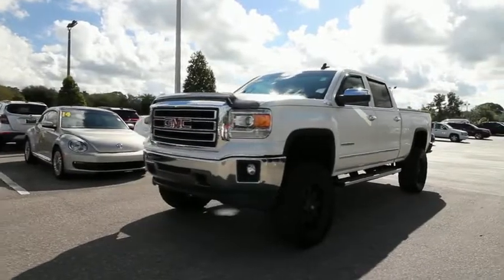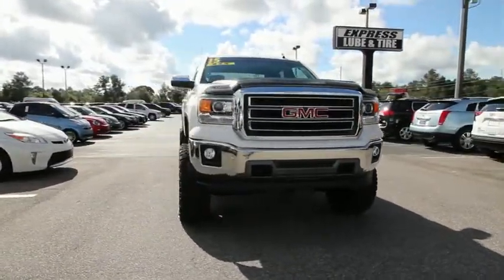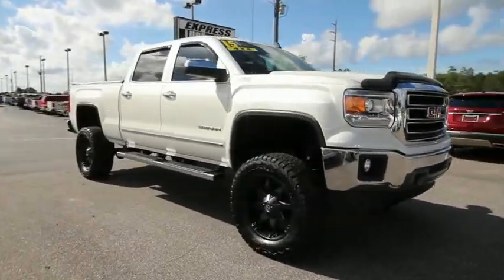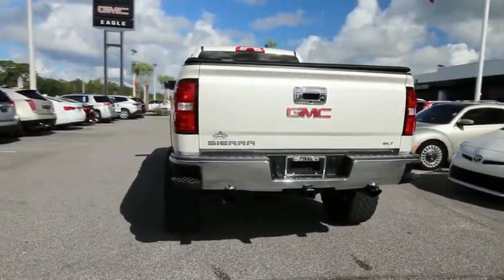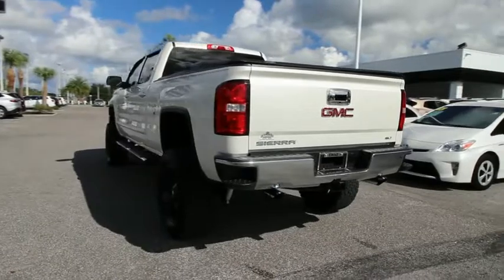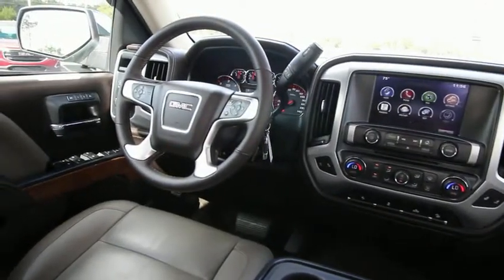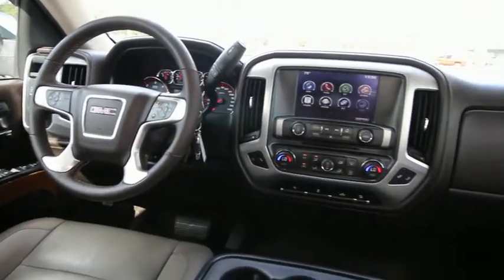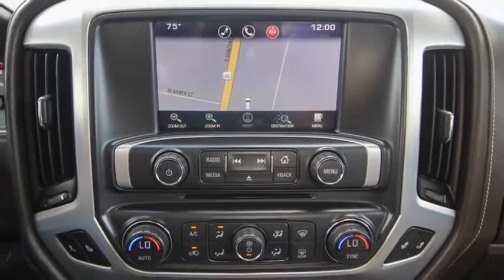2015 GMC Sierra 1500 Ocala, The Villages, Brooksville, Chiefland, Homosassa FL 21370A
White Diamond Tricoat U 2015 GMC Sierra 1500 available in Homosassa, Florida at Eagle Buick GMC. Servicing the Ocala, The Villages, Brooksville, Chiefland, FL area.

Recent Arrival! 2015 GMC Sierra 1500 SLT White Diamond Clearcoat 6-Speed Automatic Electronic with Overdrive, 4WD, cocoa Leather, ABS brakes, Chrome Door Handles, Compass, Dual-Zone Automatic Climate Control, Electronic Stability Control, Front dual zone A/C, Front Frame-Mounted Black Recovery Hooks, Heated door mirrors, Heated Driver & Front Passenger Seats, Heated front seats, Illuminated entry, Low tire pressure warning, Power Adjustable Pedals, Power Folding & Adjustable Heated Outside Mirrors, Rear Vision Camera w/Dynamic Guide Lines, Remote Keyless Entry, Remote keyless entry, Remote Vehicle Starter System, Single Slot CD/MP3 Player, Traction control, Trailering Equipment. Odometer is 4176 miles below market average! Awards:br  * 2015 KBB.com Brand Image Awards Reviews:brbr  * Powerful and fuel-efficient engines; many available configurations; well-built, comfortable interior; quiet highway ride. Source: Edmundsbr  * If you need a half-ton pickup with the most horsepower and a class-leading 12,000-pound trailer rating, the 2015 GMC Sierra full-size pickup has you covered. Bigger-than-life styling is augmented by a plush interior and a host of cutting-edge safety and communication features. Source: KBB.combr  * The GMC Sierra 1500 possesses chiseled features and distinct lines that not only make it look imposing, but increase how aerodynamic it is as well. In front, between the projector beam headlights, there is an incredibly striking and enormous chrome grille. While driving, it takes in a large portion of the air for cooling the engine, and lets the remainder glide across the truck. It is complimented by a bumper made of sculpted steel, a strong angled hood, and bulging fender flares. The changes made to the truck body, and the resulting improvements in air flow, add up to a quieter cabin for you and your passengers. Plus, its new hydraulic body mounts help mitigate vibrations to give you a smoother and more comfortable ride. The seats utilize a new design for lasting comfort, and reduced fatigue. On select models, the instrument panel incorporates a high-end soft feel, combined with trim made of aluminum for an overall look that is very stylish. The instrument panel has been laid out in such a way that your controls are now easier to get to and see, with larger buttons and knobs, which are more convenient to grab. Spoil yourself with the available 8-inch IntelliLink touch-screen system that you can opt for on SLE and SLT trims. It lets you control your radio and make calls hands-free, wirelessly stream music from your phone, use the rear view camera, and operate the navigation system. Sierra 1500 comes with a choice of 3 powerful engines, a 4.3L V6 EcoTech3 Engine with 285hp, a 5.3L V8 with 355hp, and a 6.2L V8 with 420hp. You have the choice between the Crew Cab, Double Cab, and Regular Cab, and all except the Double Cab give you the option of two different box sizes and having towing capacities from 5,800-12,000lbs. Source: The Manufacturer Summary